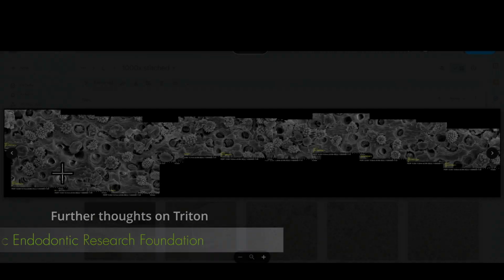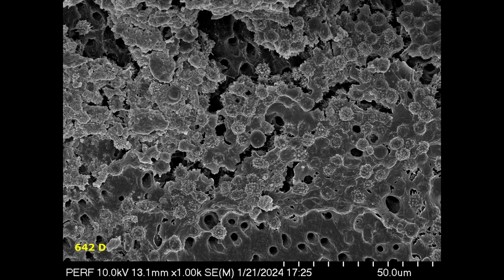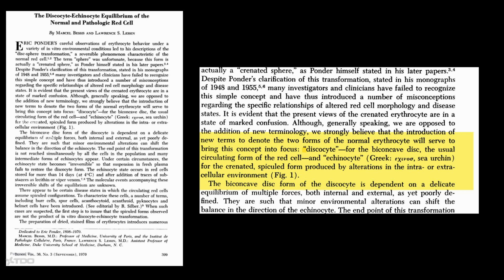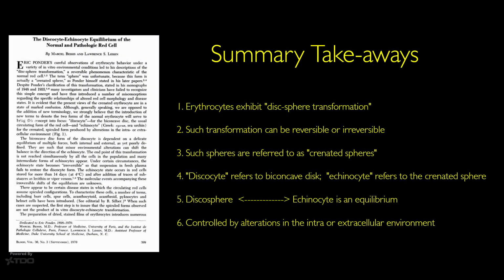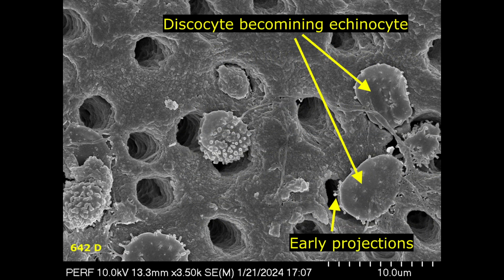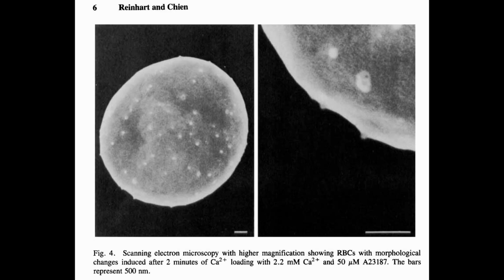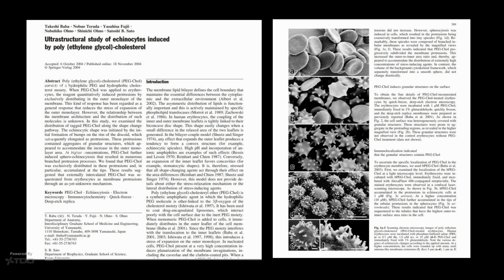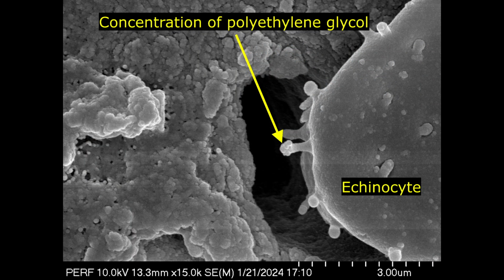Further thoughts on Triton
At last at least a few answers!